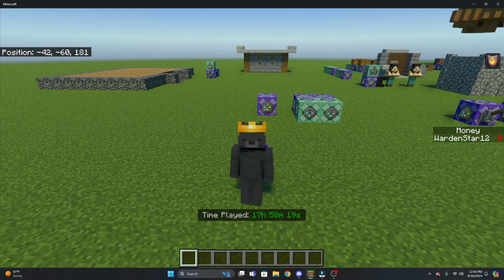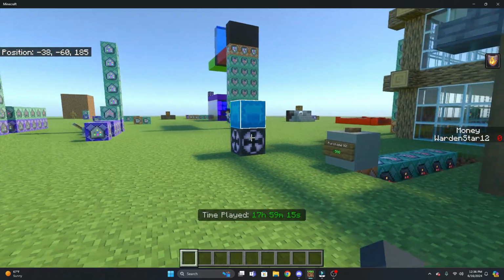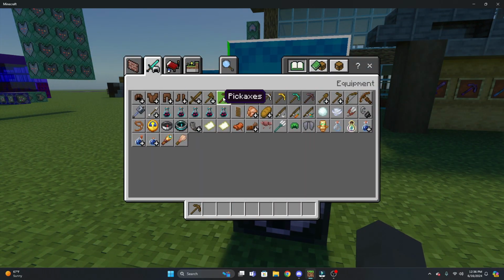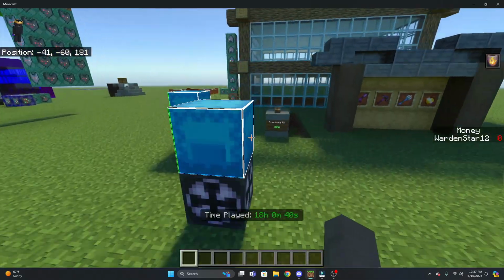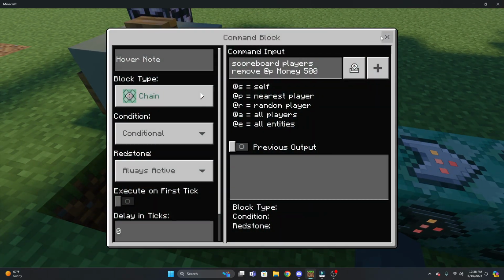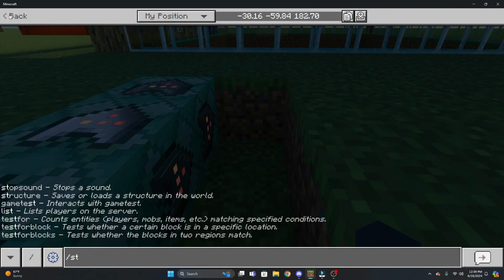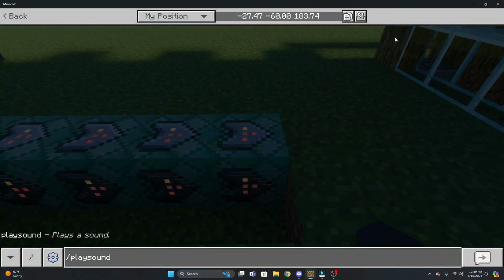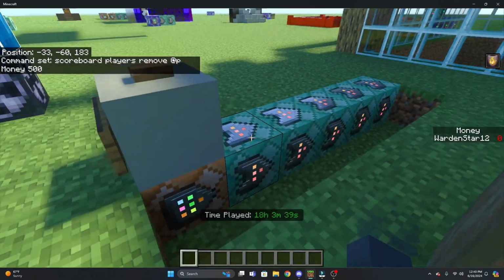How to Make a Kit Shop in MInecraft Bedrock 1.21+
In this video I will be showing you how to make a kit shop in Minecraft Bedrock for the version 1.21+ it is very easy to make and can be done in a very short amount of time.

/scoreboard players test @p Money 500 (Impulse)

/scoreboard players remove @p Money 500 (Chain, Conditional, Always Active)

/execute at @p run structure load "YOUR STRUCTURE" ~~2~ (Chain, Conditional, Always Active)

/execute at @p run setblock ~~2~ air destroy (Chain, Conditional, Always Active)

/tellraw @p {"rawtext":[{"text":"§c-$500, §aYour purchase was successfully completed!"}]} (Chain, Conditional, Always Active)

/playsound random.levelup @p (Chain, Conditional, Always Active)

Also I would like to say that I am very sorry for not posting in a month I have just be very busy and I didn't really feel like posting again. But from now on I will be posting atleast a normal video or a short every week.